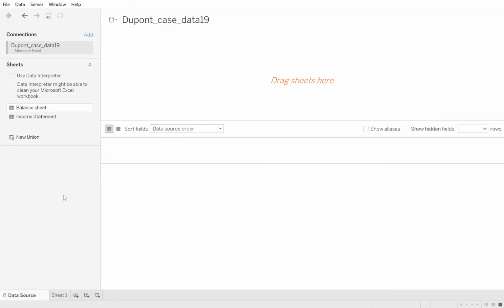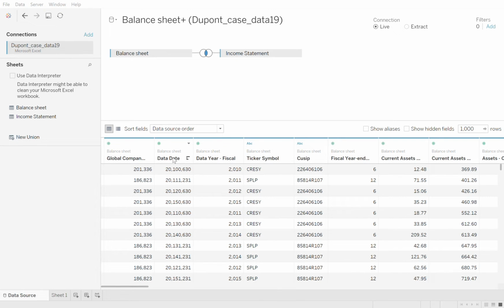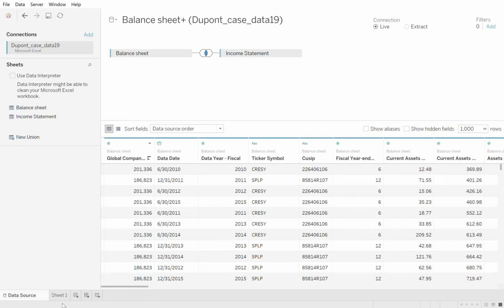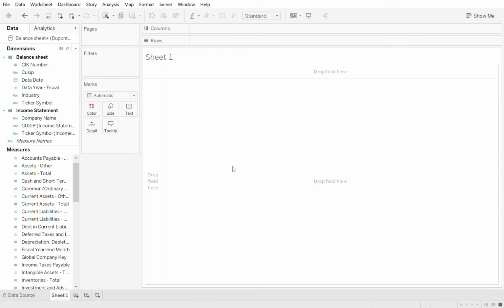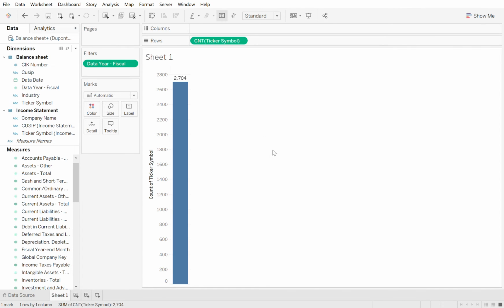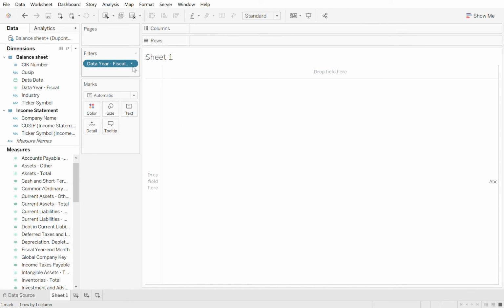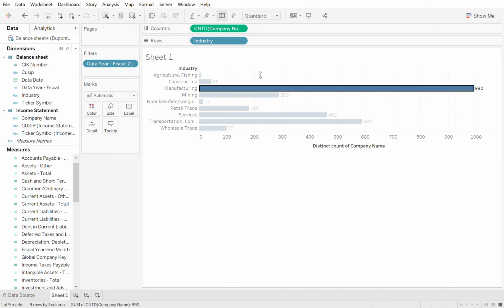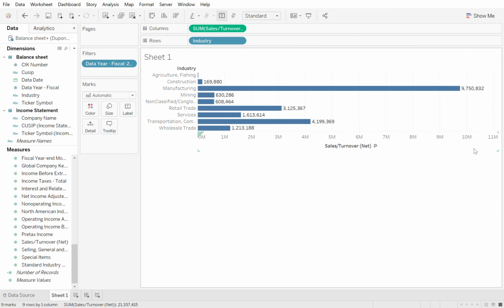Tableau Book4 3 29 2019 9 55 46 AM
Getting started on Tableau project